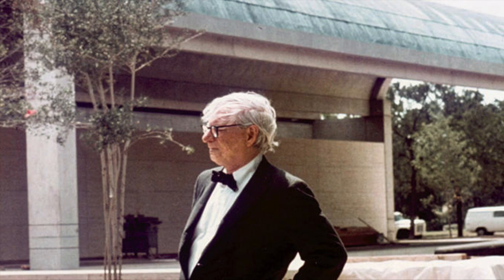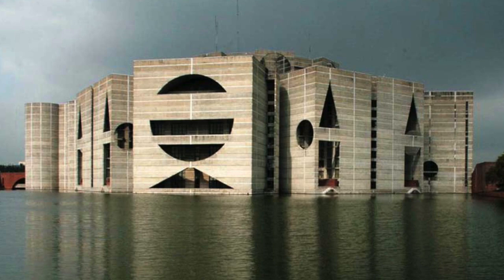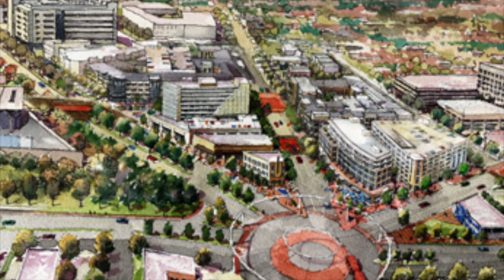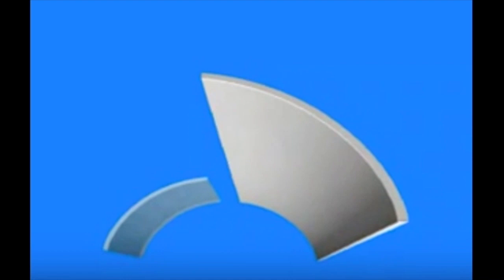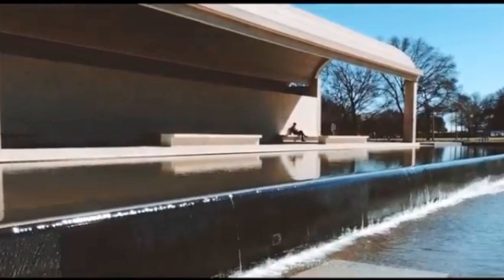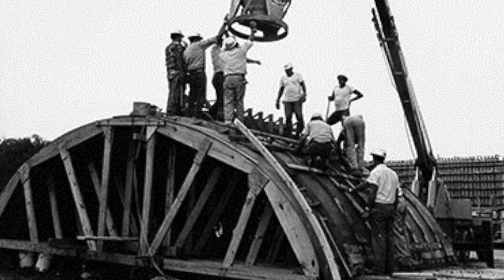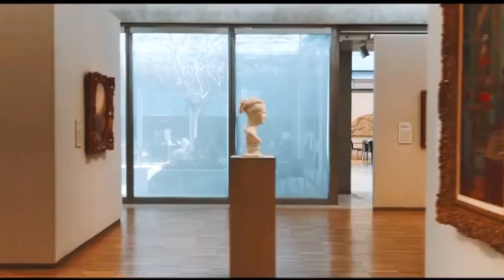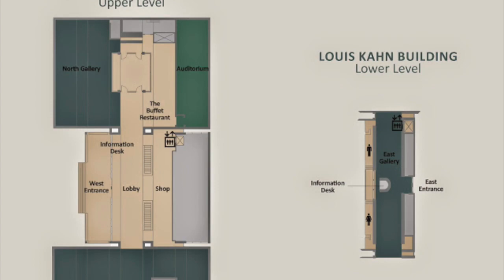ARCH 350 501 Kimbell Art Museum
ARCH 350 Assignment 3 - Kimbell Art Museum - Amelia Knapp, Mauro Lindero, Samantha Offutt